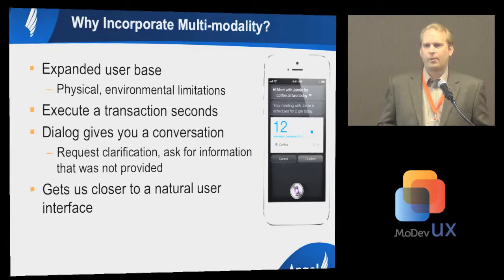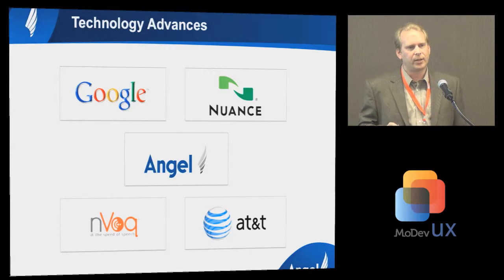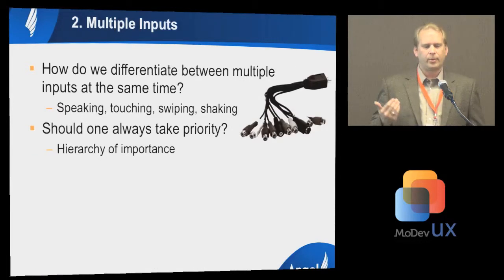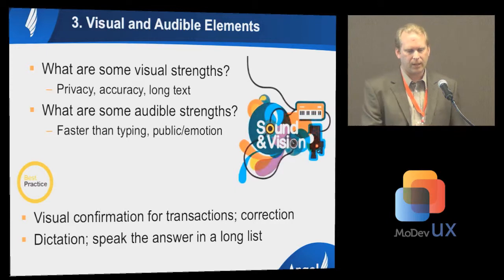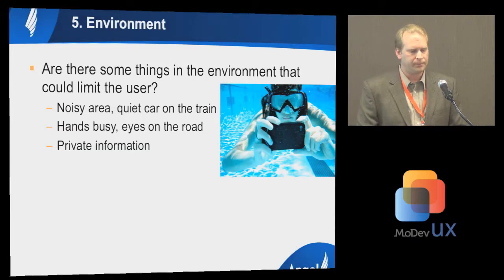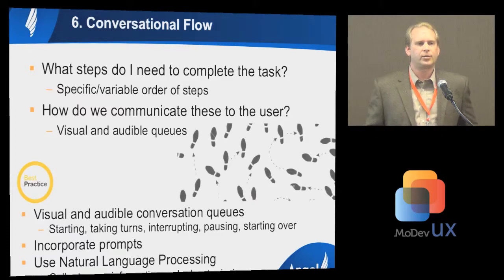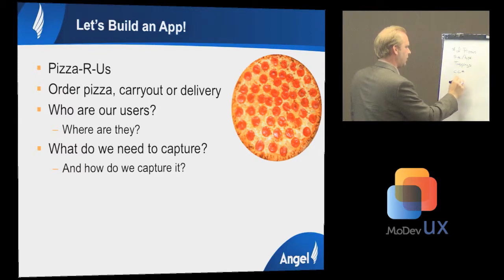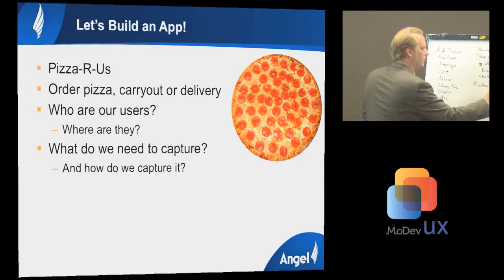ModevDC 2013 | Building Multi-modal Smartphone Apps: 6 Challenges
From March 20, 2013 MoDevDC Meetup: User Acquisition - Keys to Success

User acquisition is something every app publisher hopes to master. More than just a numbers game, those that are finding success are doing so because they have a clear plan and strategy in place. Come discover secrets to success from some of the best in the business.

Featured speakers:

Todd Moore, TMSoft

Presentation: Real world advice from a developer that has millions of app downloads.  How to design and market your application to improve app ranking and downloads.  Discover which app stores and countries to focus on. Adding features within your applications to help drive downloads. Give your app the best chance of discovery with keyword optimization. Gain insider knowledge on how to run successful marketing campaigns and getting your app featured. And much more...

Danny Boice, Speek

Presentation: Most companies think of native mobile applications as a new way to engage existing users. A "feature" if you will. At Speek we leverage native mobile apps as extremely cost effective user acquisition channels for our broader cloud-based product. My talk will give tactical UX examples and decisions we made in developing our various native mobile apps and specific data / metrics around the results we realized. I will also show some of the UX differences between our desktop / browser experience and both native mobile and responsive design (mobile browser).

App premiers:

The Married App

Married is your custom wedding app for your guests that's available on iPhone & Android!  Let guests see all the pictures taken by others through the app and on a projector in real time, get directions & key info, request songs, and much more! Download Married from the App Store or Google Play to see a sample wedding! And sign up to use it for your wedding!

Presenters: Rose and Jared Alexander

Maptastic

Learn US geography the fun and competitive way on your iPad with MapTastic. Race against the clock to find US states, capitals, and cities before time runs out. Then challenge your friends or the whole world to a high score on Game Center.

Presenter: Rolf Hendriks

ABOUT MODEV

The mobile development profession is moving way too fast for any individual or company to keep up. MoDev is a community committed to connecting smart motivated people with the knowledge, ideas and companies that will help them lead the way.

We hold regular monthly meetups, record all our sessions and put them up at dc.gomodev.com. We also produce full conferences such as MoDevUX, MoDevTablet and MoDevEast.

Join our local Facebook MoDevDC Group page

Like the GoMoDev Page

Join the MoDev LindedIn Group

Our Meetups are intended for mobile developers, designers, marketers and entrepreneurs.